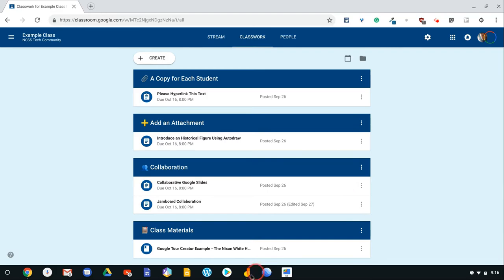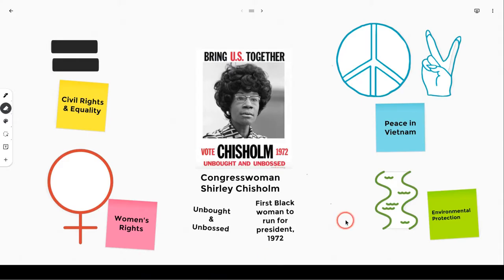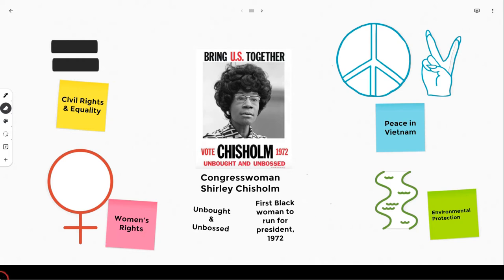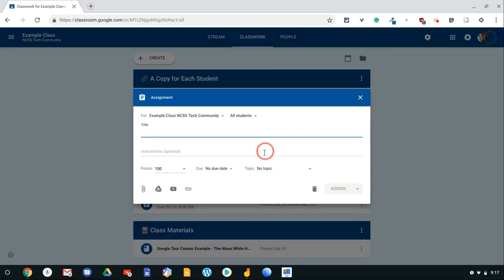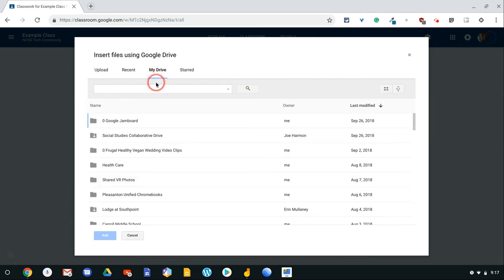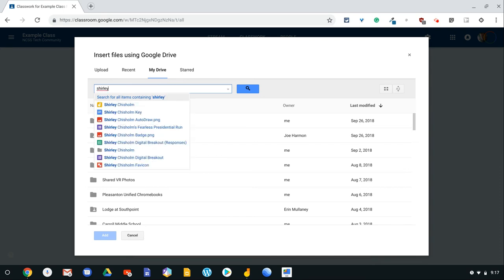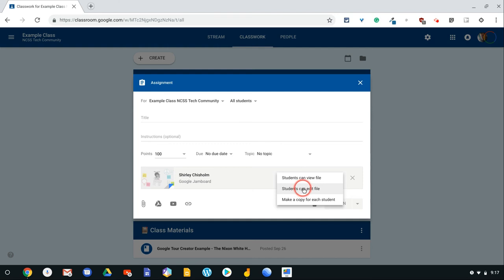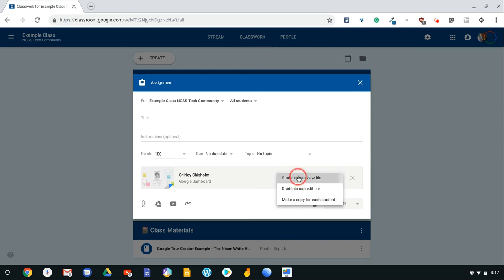Google Jamboard in Google Classroom - Students Can View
Teachers can now share Jams with "students can view" in Google Classroom assignments.